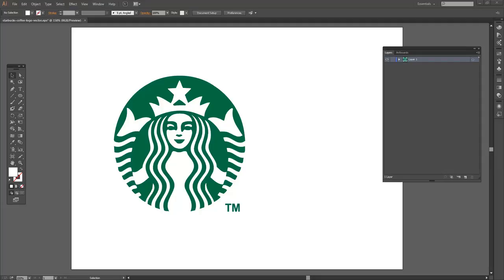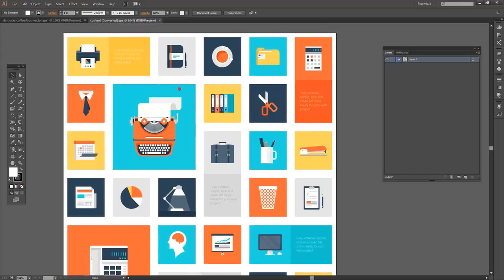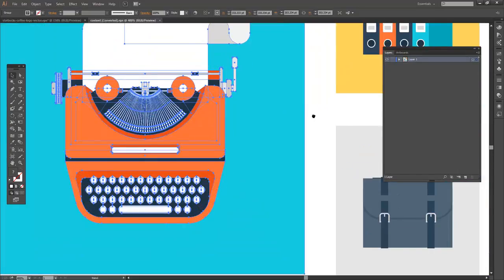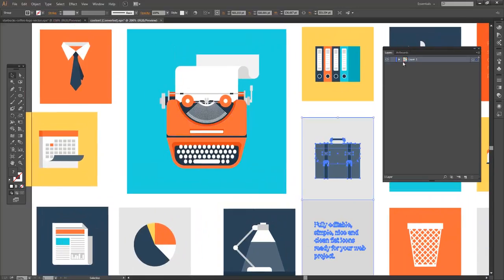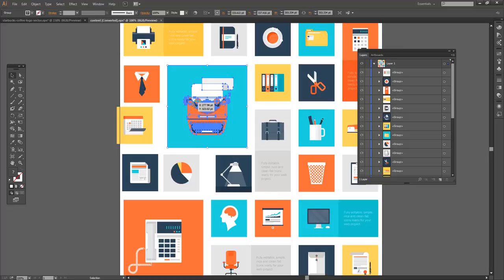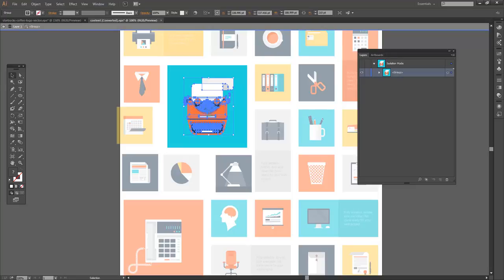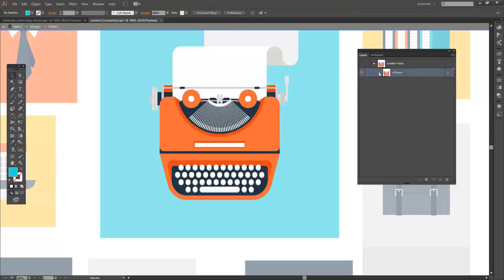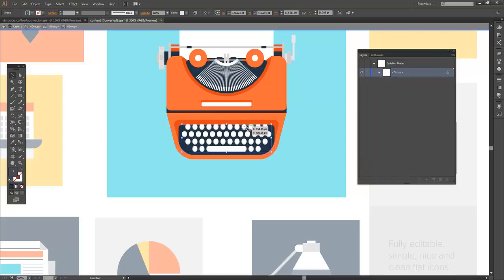Learn Adobe Illustrator in 1 Hour part 2